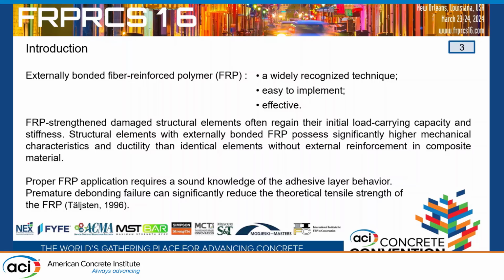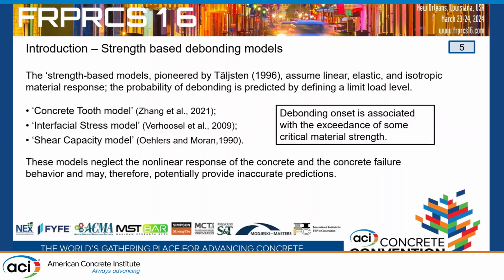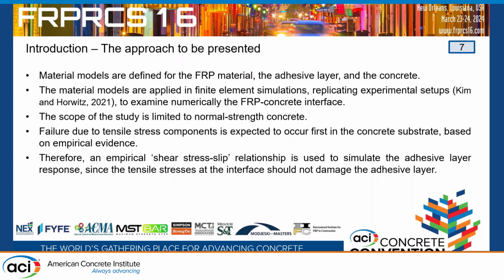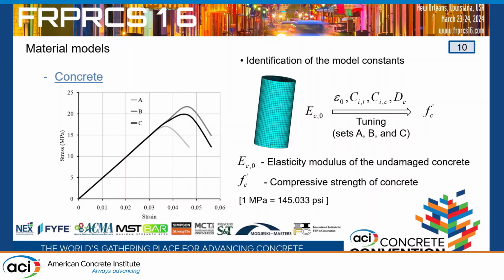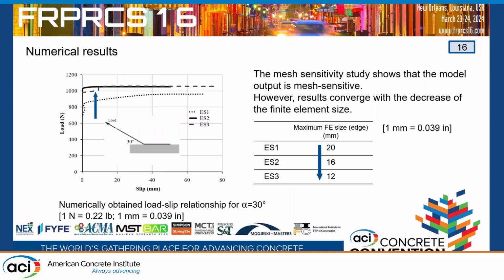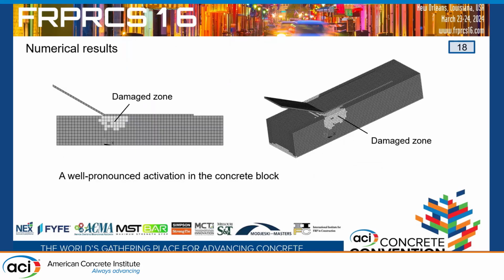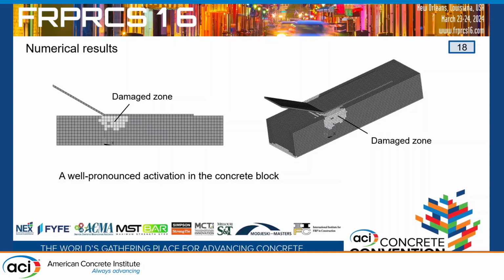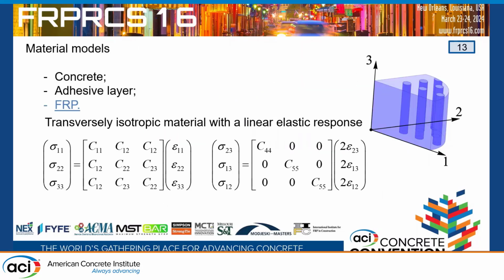Finite Element Analysis of the Interface between FRP and Concrete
Presented By: Todor Zhelyazov, Reykjavik University, Iceland

Description: The study delves into modeling the interface between Fiber-Reinforced Polymer (FRP) and concrete, with a specific emphasis on simulating the gradual deterioration of bond strength. A model rooted in continuum damage mechanics is integrated with an empirically derived relationship to address interfacial shear failure. Material models are defined for the concrete, the externally bonded FRP reinforcement, and the adhesive layer. These material models are implemented in finite element simulations, replicating experimental setups widely used to investigate the FRP-concrete interface. Key results are reported and discussed. More precisely, the numerically obtained load-slip relationships for the interface and visualizations of the damaged zones in concrete are provided. The numerical results are in close agreement with existing experimental data. The finite element analyses suggest that concrete degradation is not limited to the areas near the adhesive joint. This implies that the adhesive joint could influence the overall behavior of the structural elements, even when debonding failures are prevented by anchorage devices.